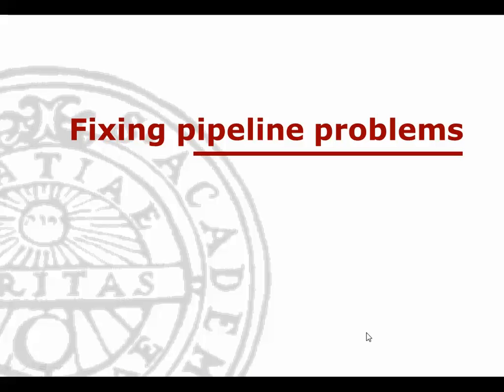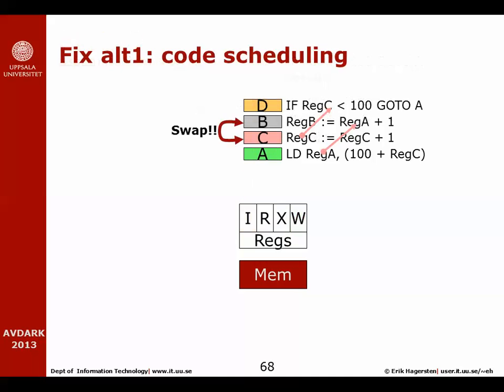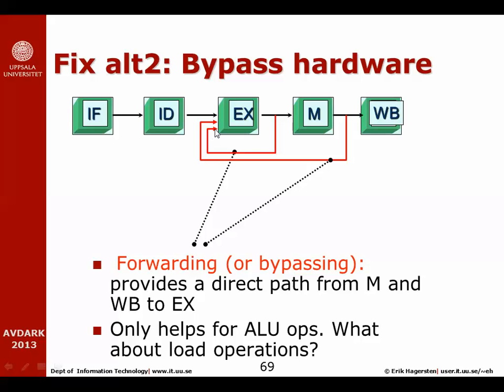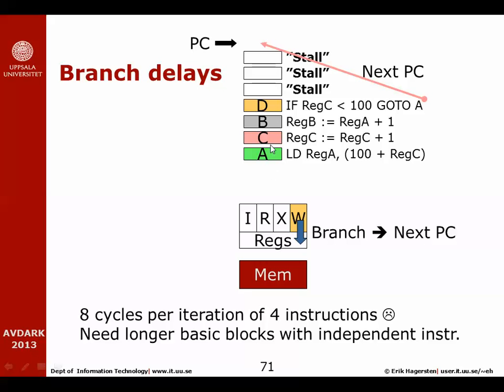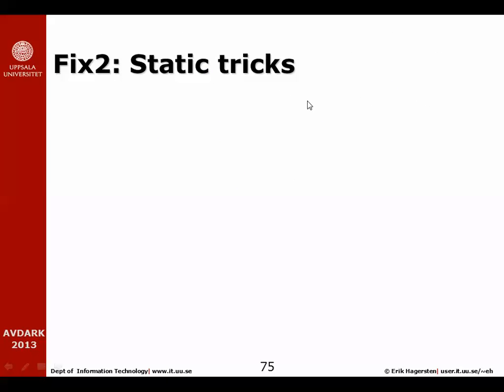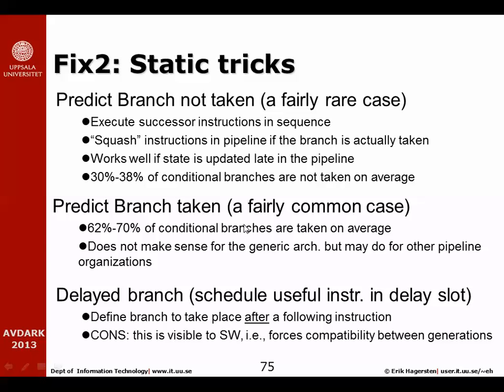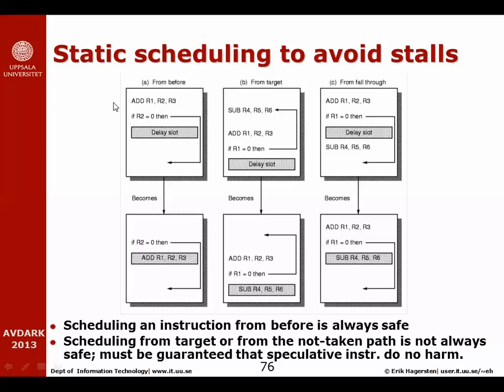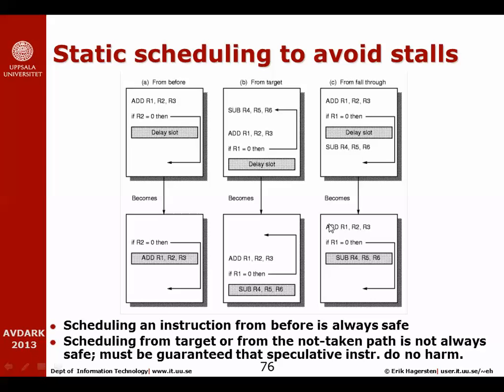Fixing pipe problems 2013 10 29 18 17 53